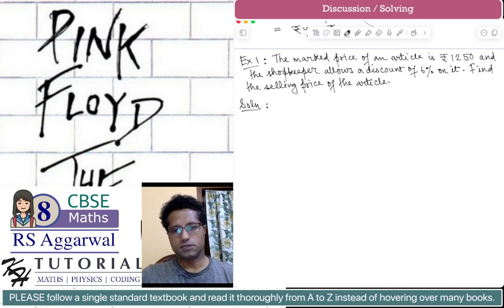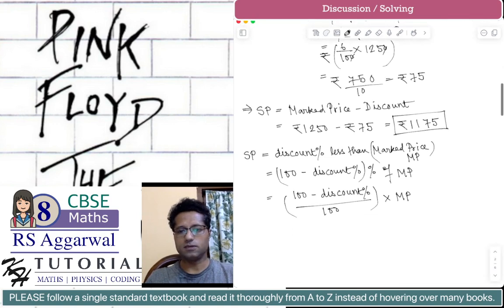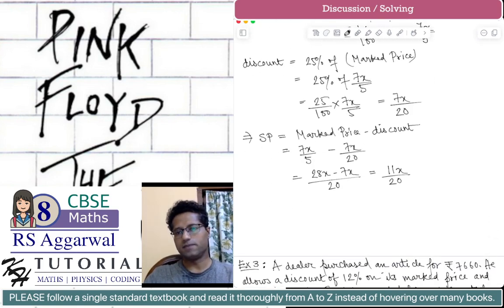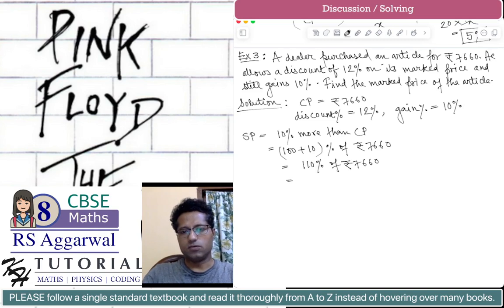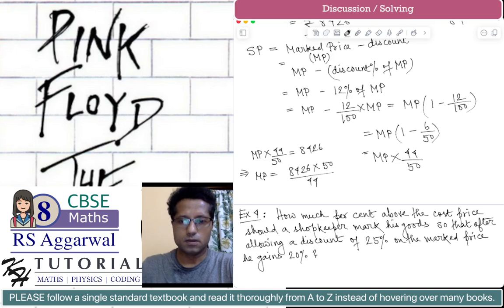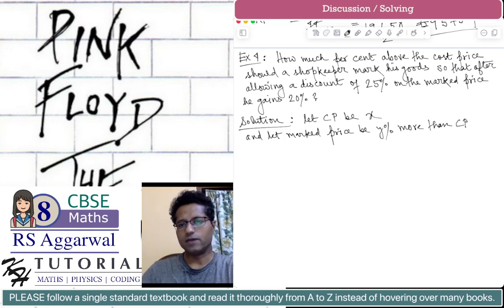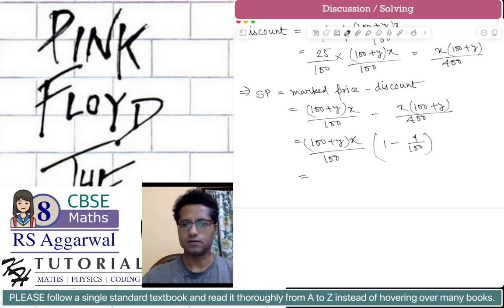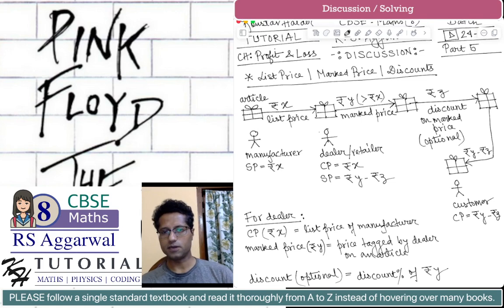CBSE Maths 8 RS Aggarwal | Profit and Loss | Part 5 | Marked Price and Discounts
Hello my dear students of class 8 !!! In this video I have explained with textbook example problems the concepts of marked price, discounts related to a dealer on chapter of Profit and Loss from the textbook of author RS Aggarwal. I hope this video will be beneficial to you.